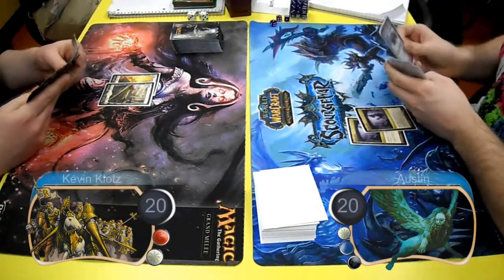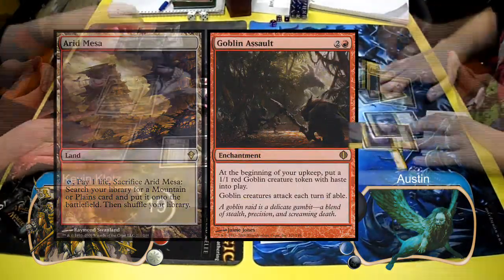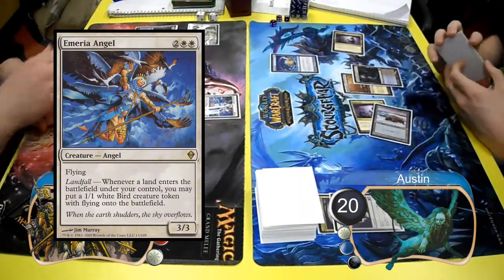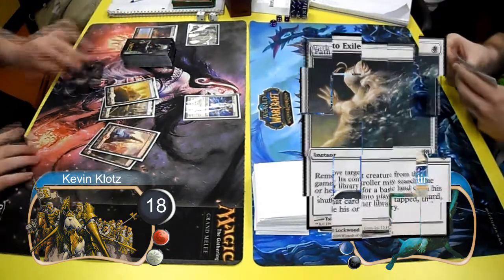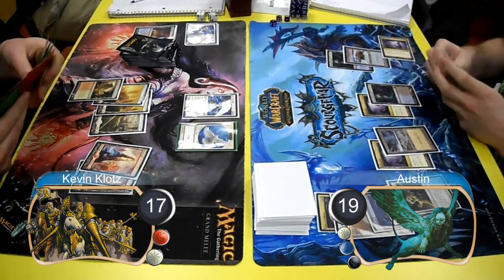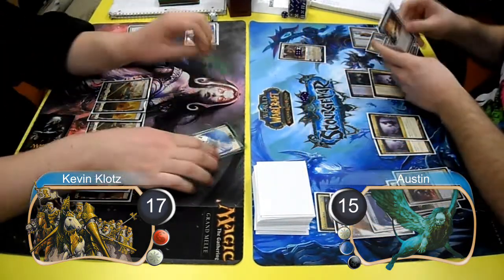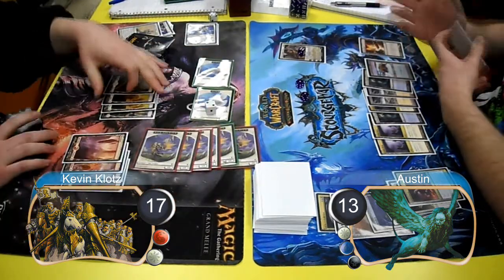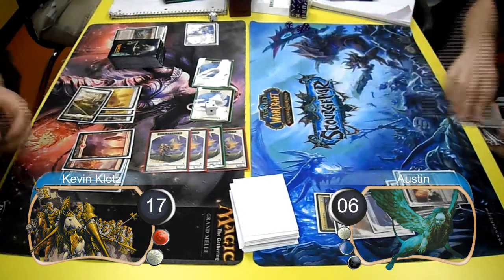"Magic The Gathering" Gameplay (Boros Warfare Vs Esper Control Game03) 1-19-10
This is game three of the match between me playing my Boros Warfare deck and Austin playing Esper Control.  Enjoy!!!

Come join us every Tuesday and Friday night for Magic The Gathering tournaments at 6:30 at Something 2 Do!!!

Boros Warfare List

// Lands
10 [ZEN] Plains (4)
6 [ZEN] Mountain (2)
4 [ZEN] Arid Mesa
4 [ZEN] Scalding Tarn

// Creatures
4 [ARB] Stun Sniper
4 [ZEN] Emeria Angel
3 [M10] Baneslayer Angel

// Spells
2 [ALA] Elspeth, Knight-Errant
3 [ALA] Ajani Vengeant
3 [ARB] Glory of Warfare
4 [ALA] Goblin Assault
4 [CFX] Path to Exile
4 [M10] Lightning Bolt
2 [CFX] Scepter of Dominance
1 [CFX] Martial Coup
2 [ZEN] Conqueror's Pledge

// Sideboard
SB: 2 [CFX] Banefire
SB: 2 [ALA] Oblivion Ring
SB: 2 [M10] Celestial Purge
SB: 3 [M10] Day of Judgment
SB: 4 [ZEN] Goblin Ruinblaster
SB: 2 [CFX] Obelisk of Alara